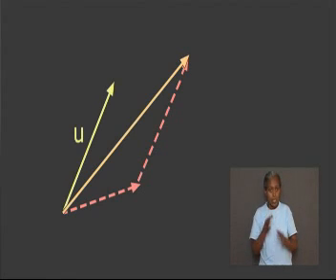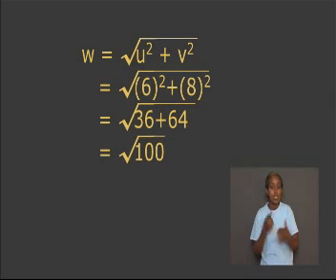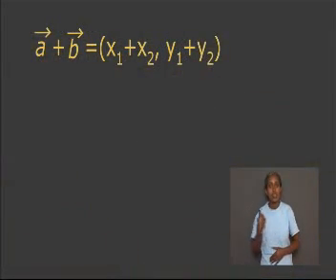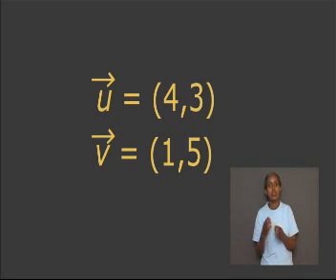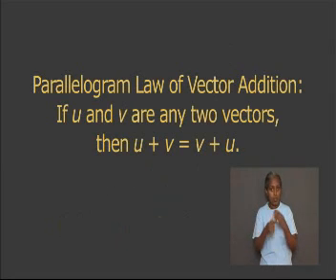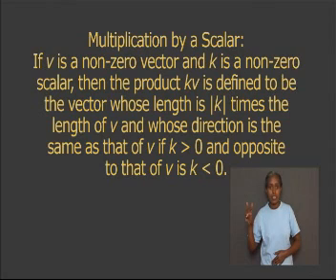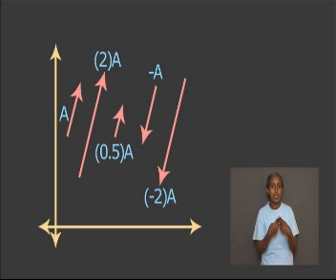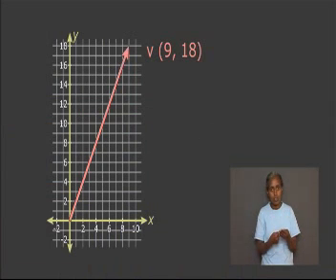Ethiopia | GD 11- Math-Unit 8-Lesson 3| Vectors and Scalars| Part 2